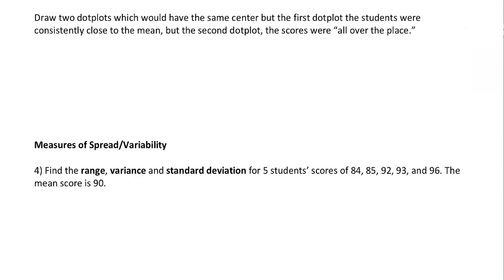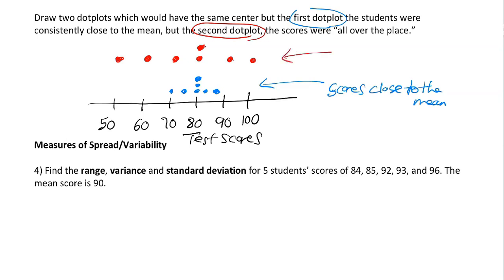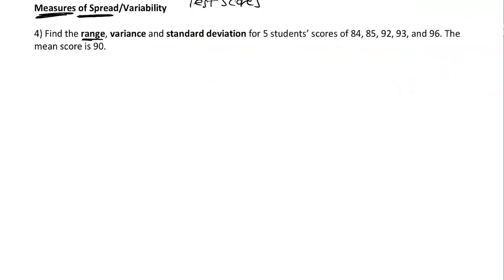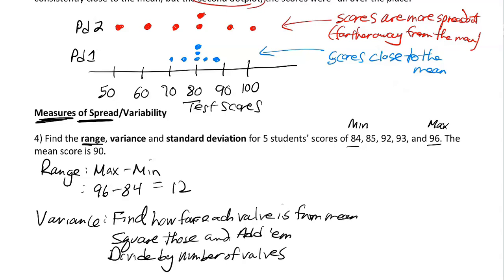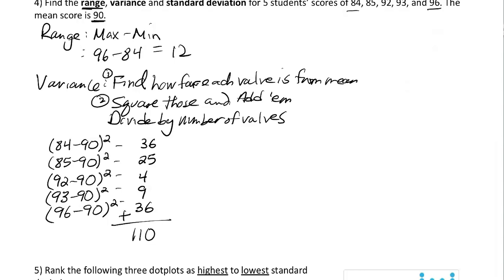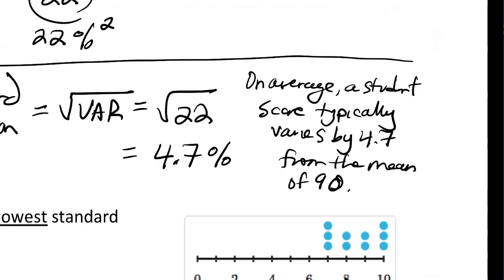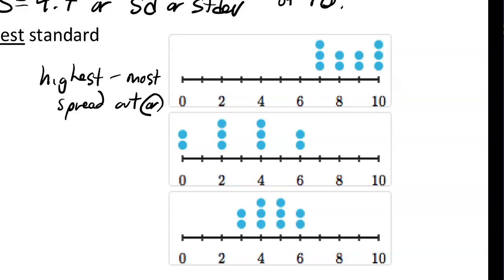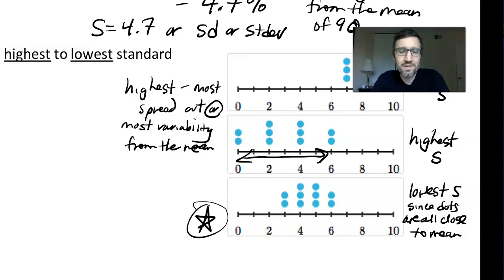Measures of Spread: Range, Variance, Standard Deviation